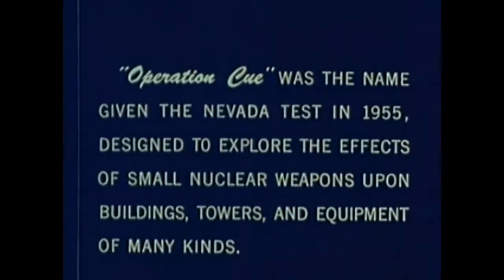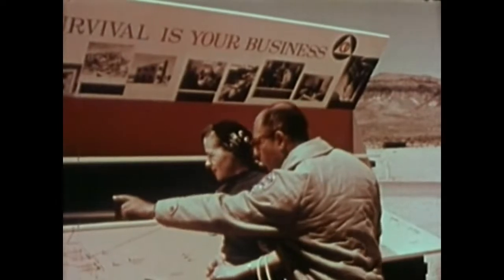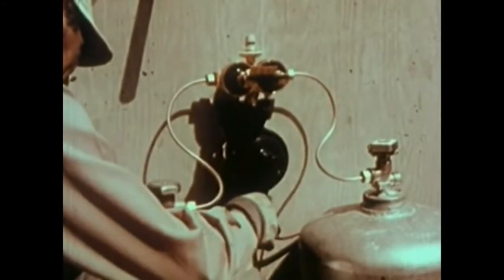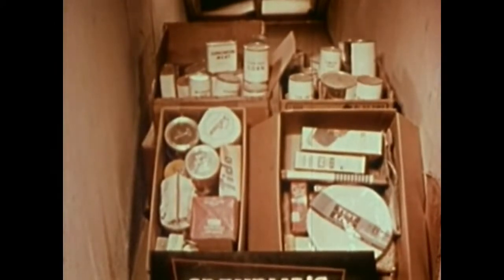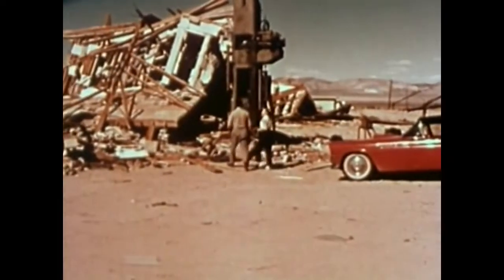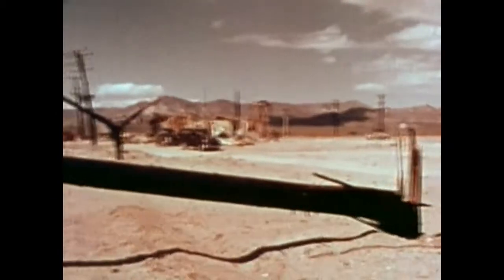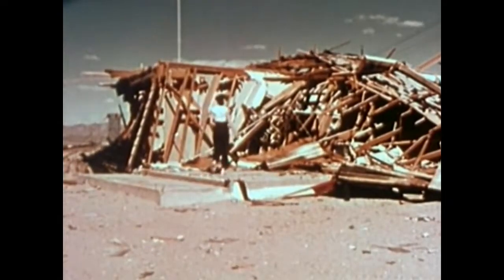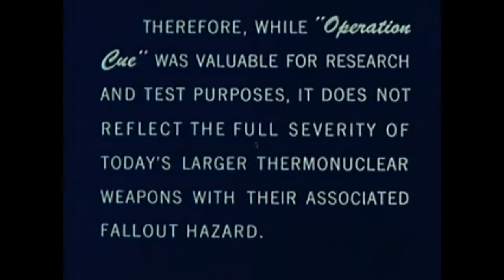operation cue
Operation Cue 1955 Vintage Atomic Bomb Movie.

Eerie nuclear tests on houses and dummies at the Nevada Test Site. We digitized and uploaded this film from the Prelinger Archive.

Usually shown in black and white, this is the original color version (slightly edited) of the 1955 atom bomb test in Nevada, showing the effects on test houses and utilities located at various.

This footage is extended with additional scenes I found at the National Archives. Originally I saw this scene in the movie Dreamscape. The Defense Nuclear Agency referred me to the National.